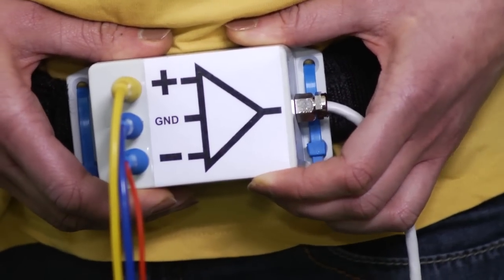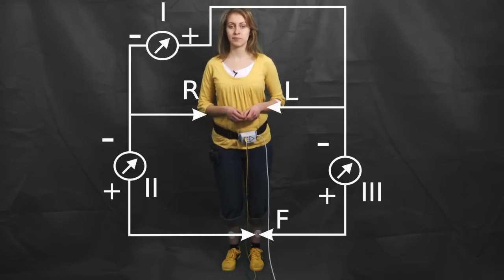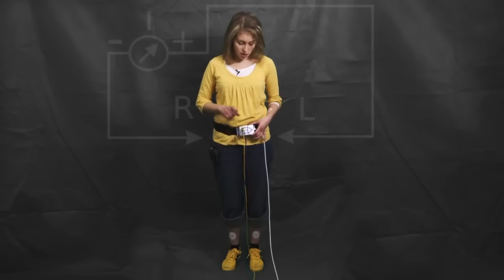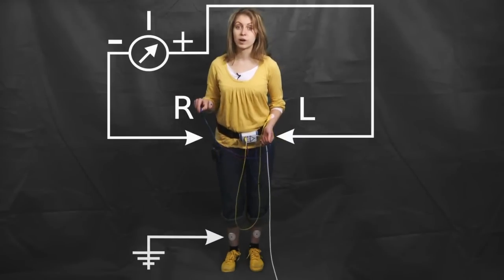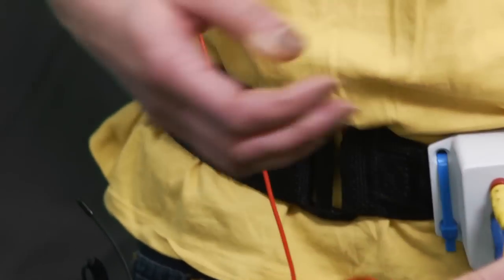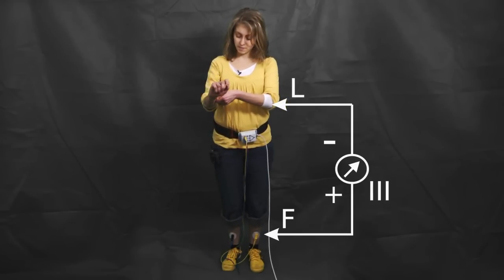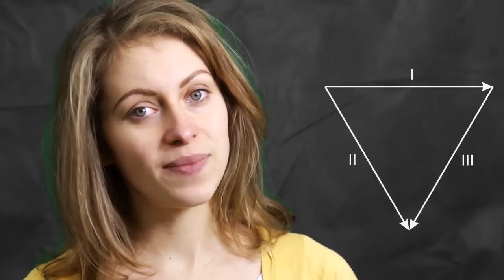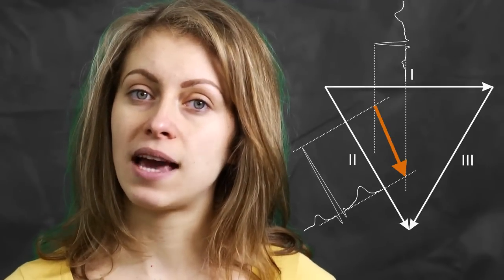ECG: The Einthoven leads & the mean electrical axis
We demonstrate how to record the Einthoven leads and then how to construct the mean electrical axis from the recording. The Einthoven leads are differential leads because our differential amplifier is directly connected to the limbs. For example Einthoven I is measured between the left and right arm. The third electrode is the ground or neutral which can be connected to any place of the body but is usually placed on the right foot. The ground electrode is required because internally the differential amplifier first measures its two inputs +/- against GND and then subtracts them internally from each other. Some setups use an active GND which injects a small voltage into the patient which aims to reduce the mains interference but state of the art instrumentation amplifiers won't need to this trick. As long as the mains contamination is identical on both +/- channels and won't saturate the inputs they will cancel out the mains and will produce a clean ECG.
We also show in this clip how to estimate the angle of the mean electrical vector of the heart. In the next clip about the augmented leads we will show that constructing the angle with I and aVF is much easier.